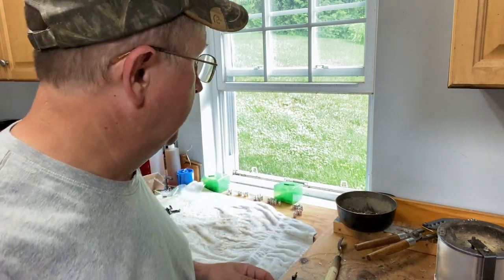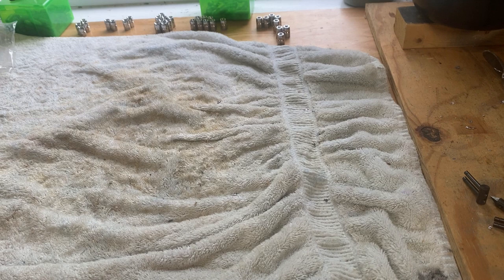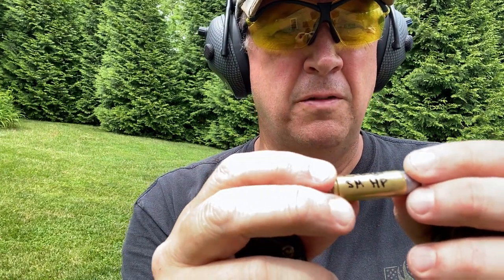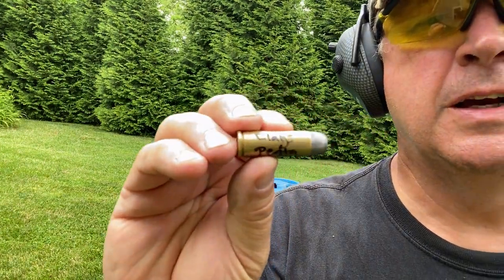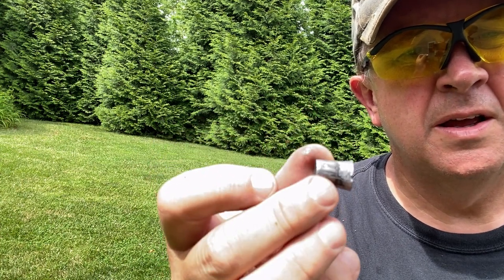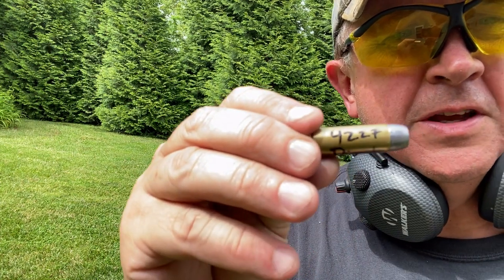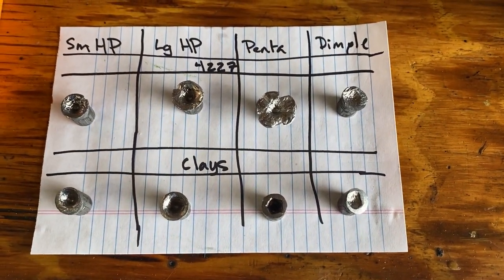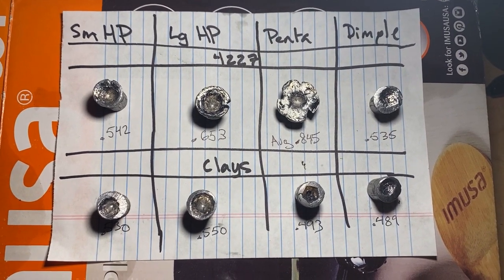Large 45 Colt cast bullets and water barrel testing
Large hollow point bullets for the 45 Colt and water barrel testing for expansion and load development.